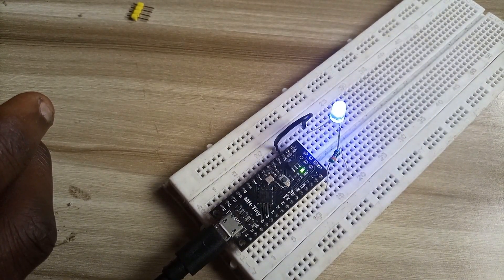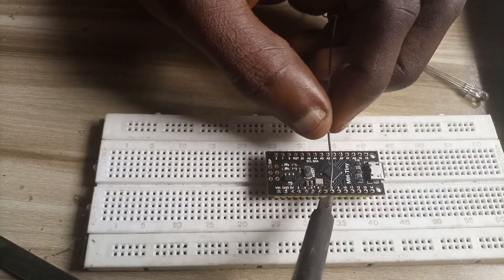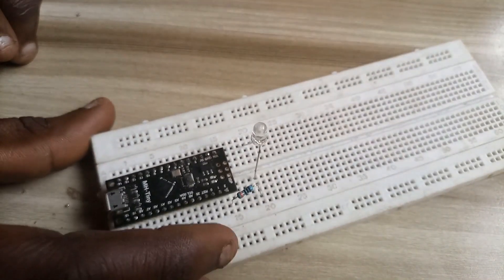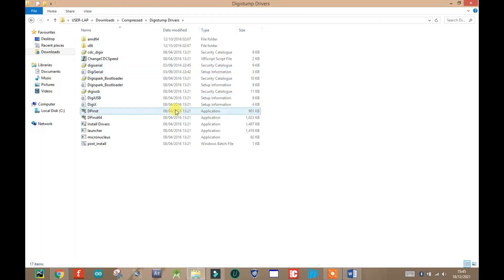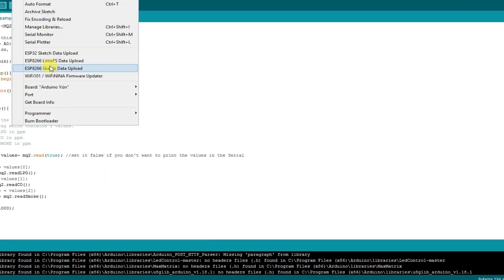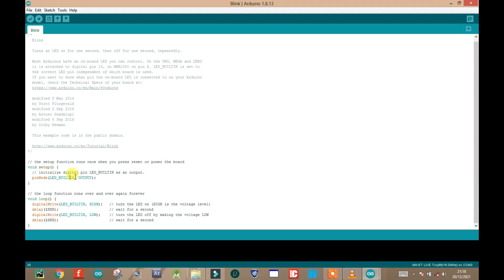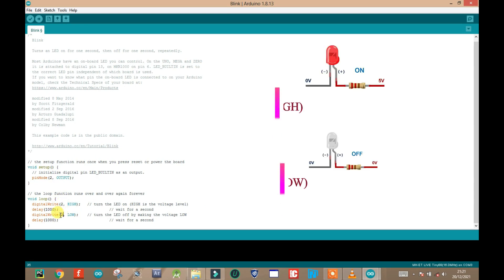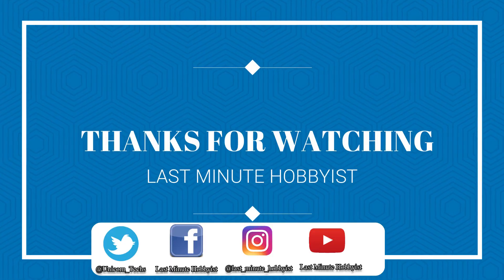How to program Attiny88 (MH-ET Live) Board with Arduino IDE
The tutorial is well detailed and you can see the tutorial in real time while using this tutorial. I am just an electronics hobbyist, and I am constantly improving myself. I will keep posting things that I struggle with in electronics, so that you don’t. I hope you like the video.